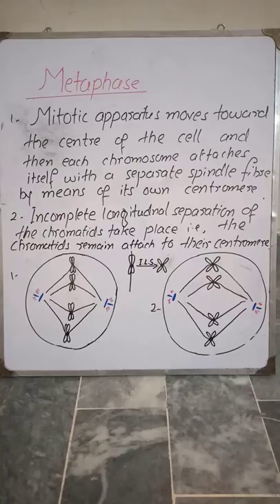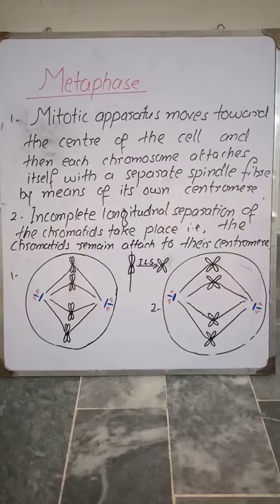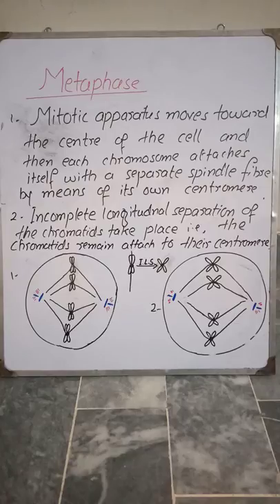Metaphase for class 9th by Ali Akbar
Making Biology simple